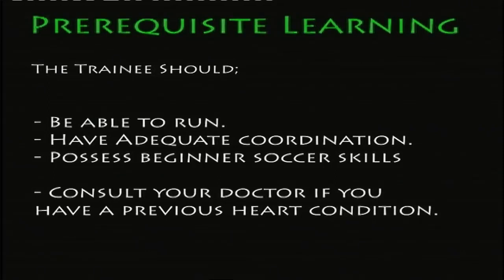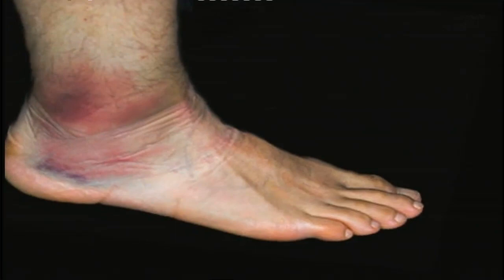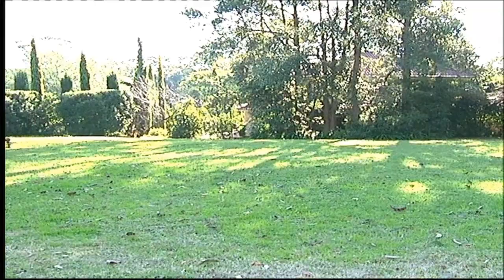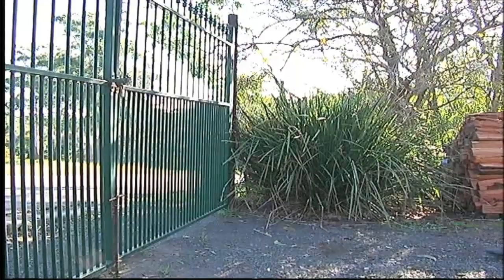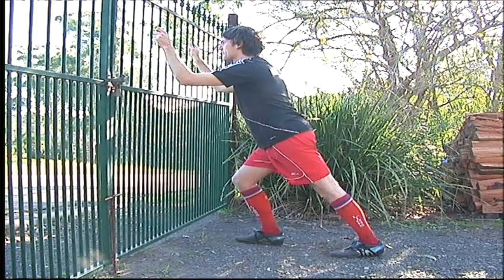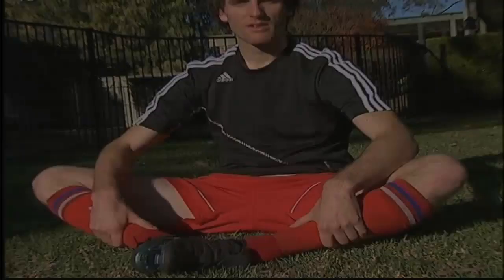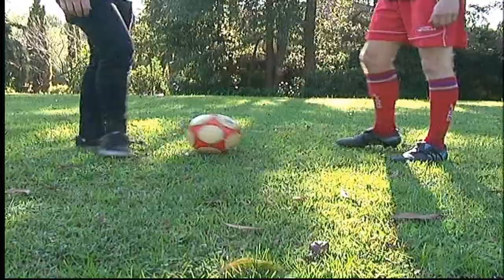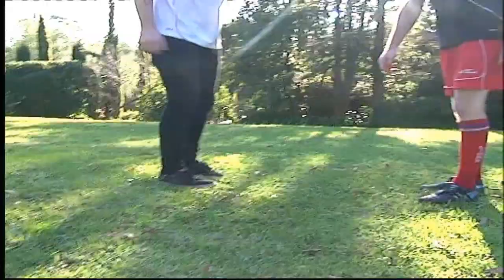Art of Stretching by Kyle Spence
An in depth tutorial on the art of stretching and warming the muscles before a big game.

Inspired by: Valdarama